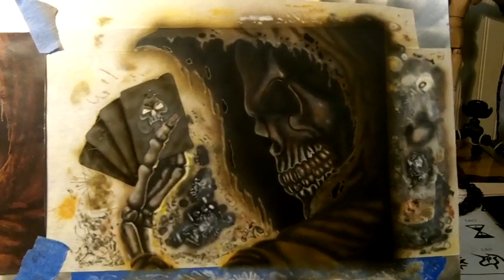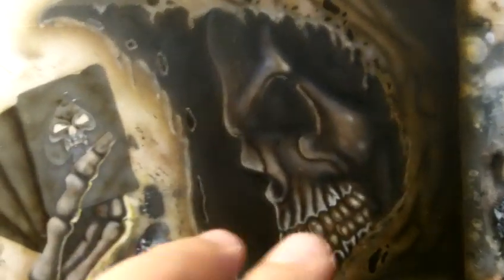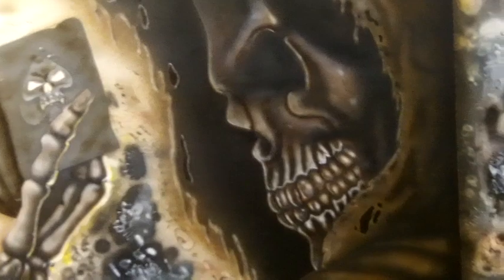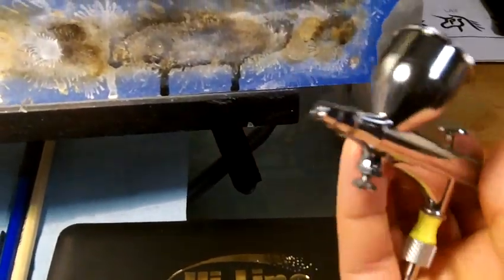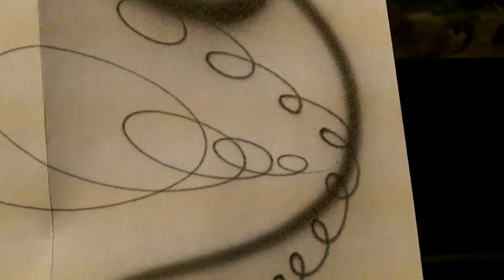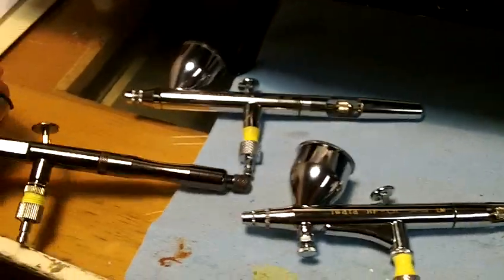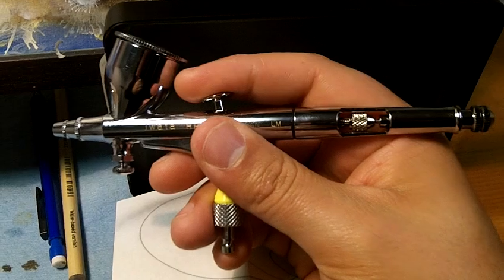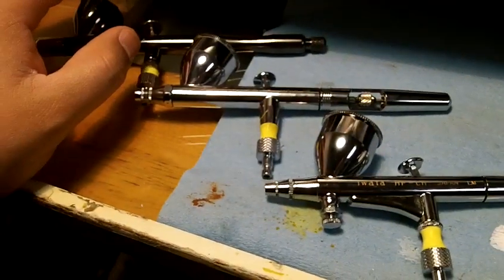A New toy...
A late Xmas gift to myself, Iwata Hi-Line HP-CH.